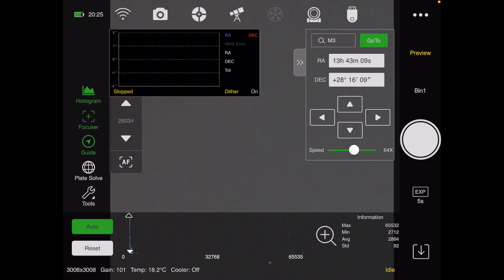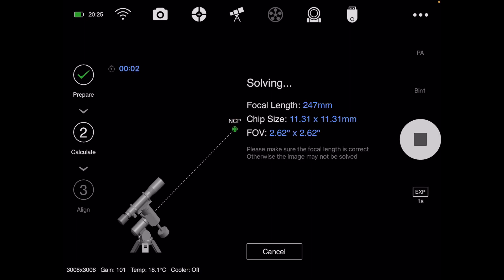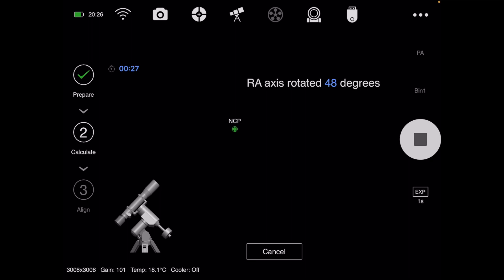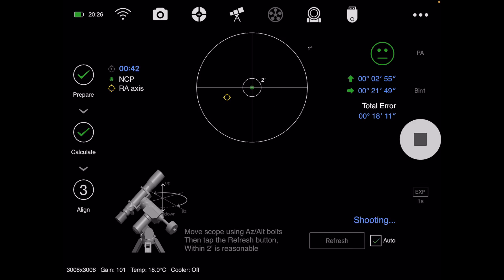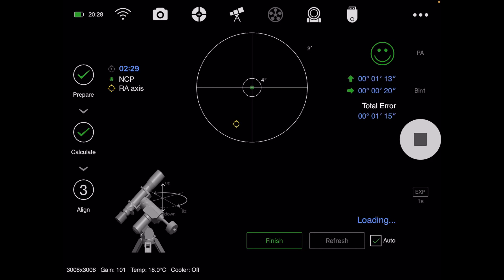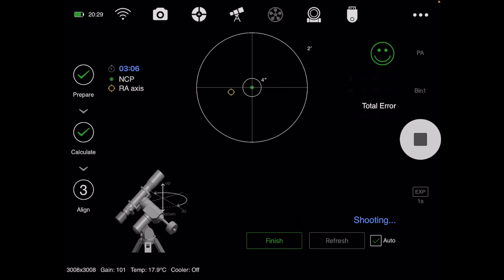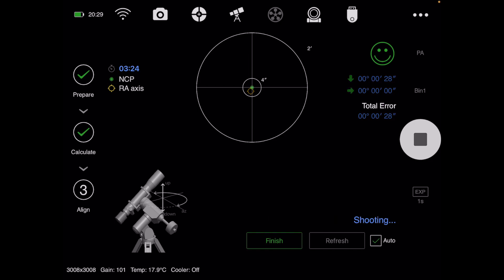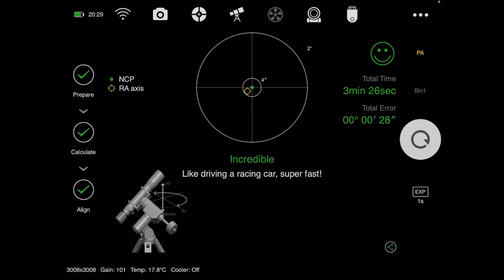ASIAir Polar Alignment Hack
ASIAir Polar Alignment
This video walks you through taking the polar alignment and then tweaking it further past the finish button. It's not easy, but well worth the time to get better guiding!

Anitek